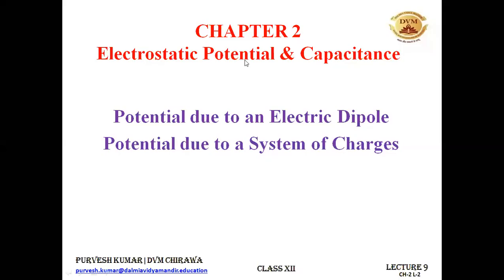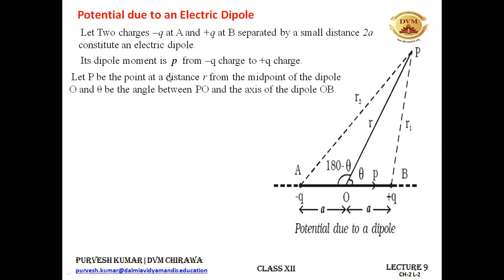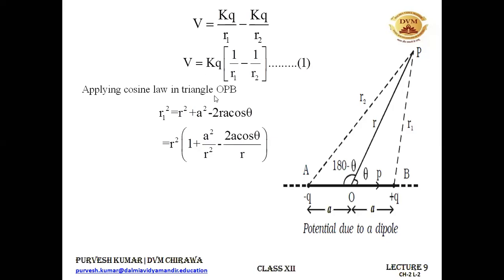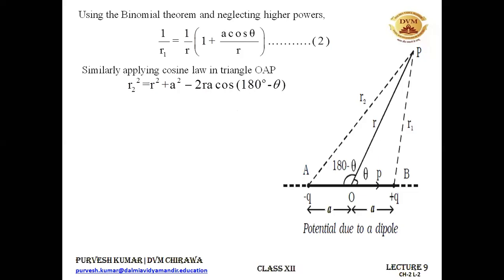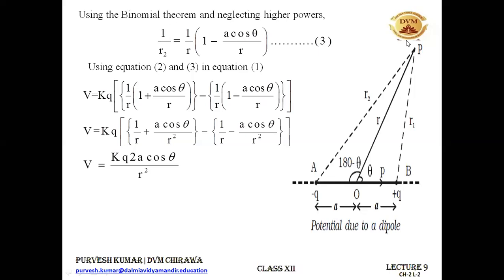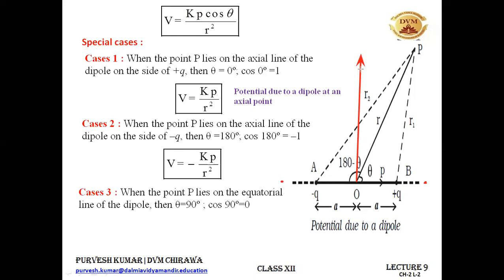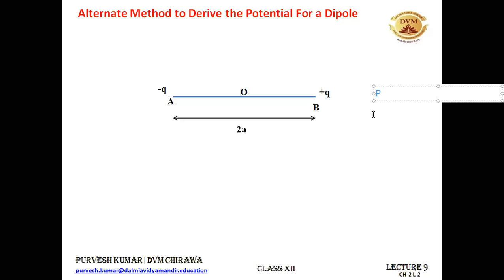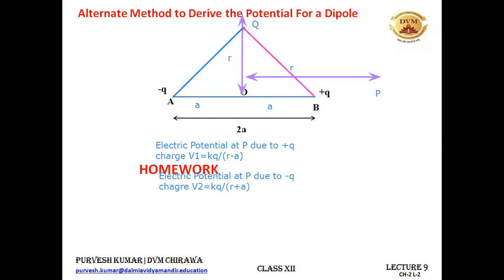CLASS-XII | SUB-PHYSICS | ELECTRIC POTENITAL DUE TO A DIPOLE & SYSTEM OF CHARGES DVM 2020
An electric potential is the amount of work needed to move a unit positive charge from a reference point to a specific point inside an electric field without producing acceleration.